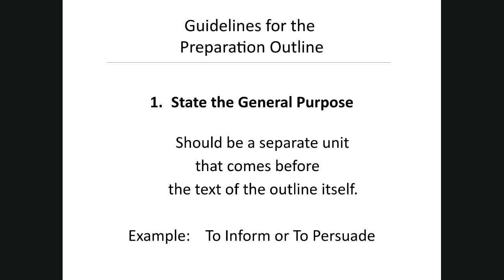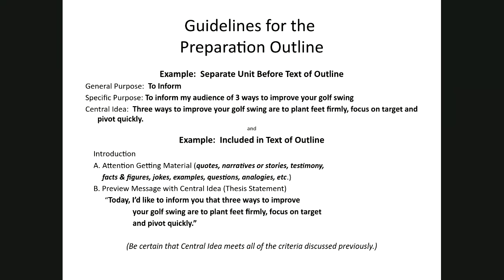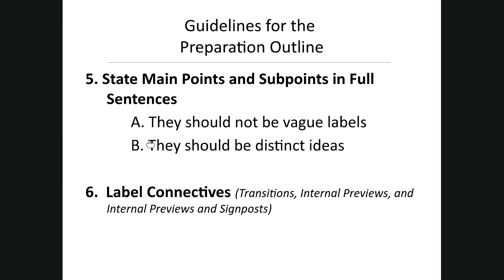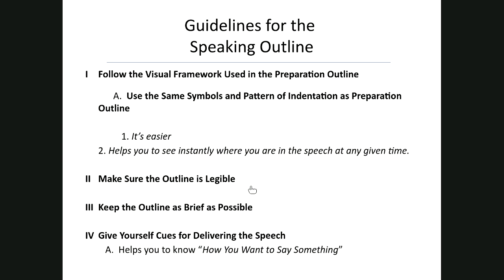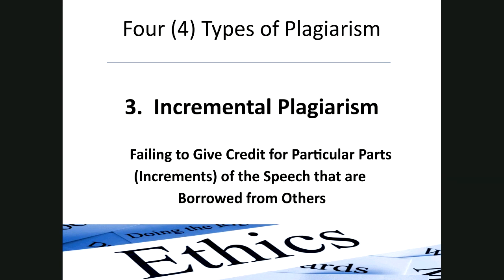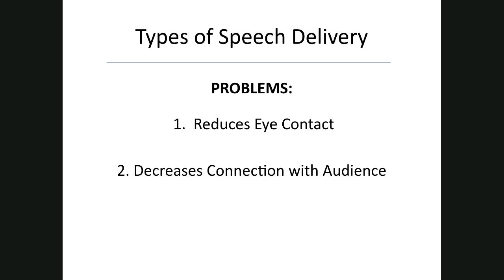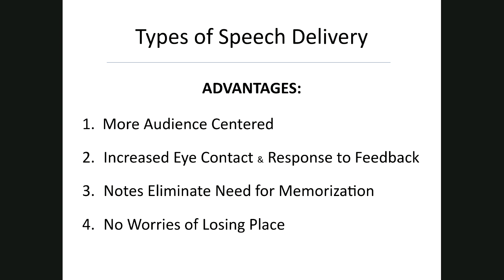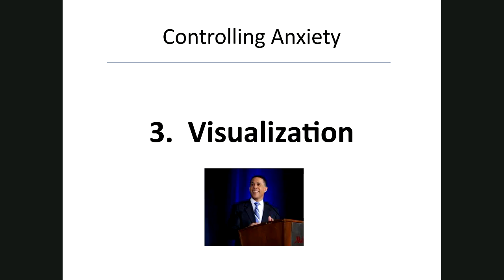Lecture 8 Taped Outlines, Ethics, & Speaking Delivery & Apprehension